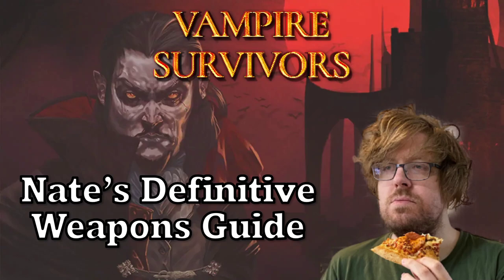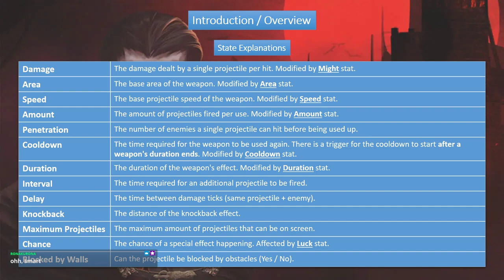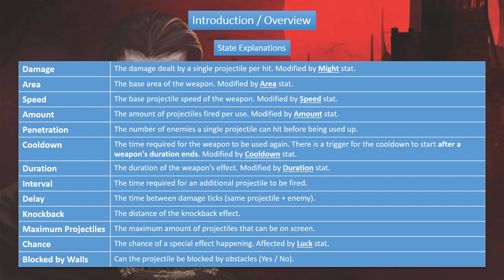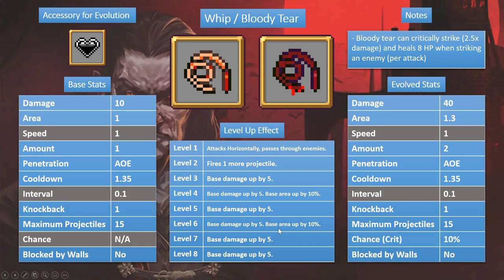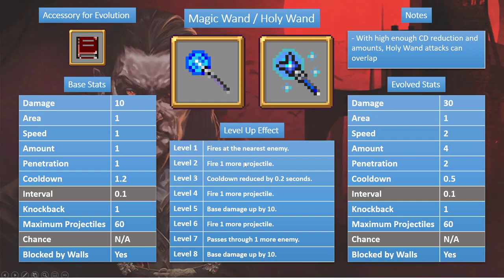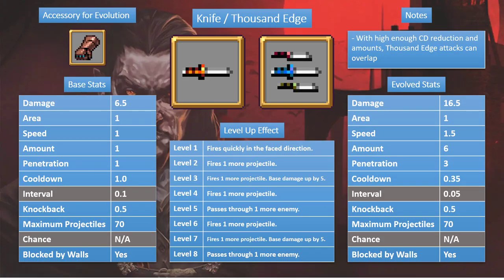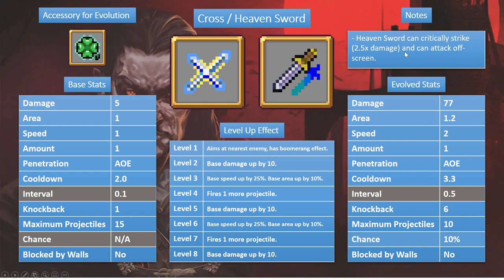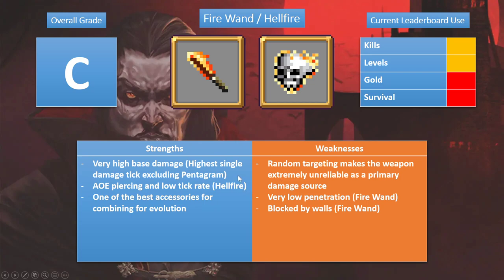Nate's Definitive Weapon's Guide (Part 1) | Vampire Survivors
In this series, I do a deep dive into all the Vampire Survivors weapons. I go into weapon stats, strengths, weaknesses and an overall grade.

Timestamps:
0:00 - Introduction / Explanation
5:52 - Whip / Bloody Tear
11:43 - Magic Wand / Holy Wand
15:33 - Knife / Thousand Edge
19:43 - Axe / Death Spiral
25:36 - Cross / Heaven Sword
32:22 - King Bible / Unholy Vespers
38:09 - Fire Wand / Hellfire